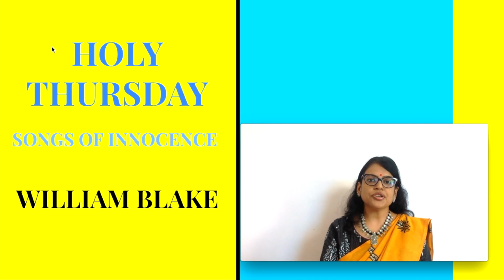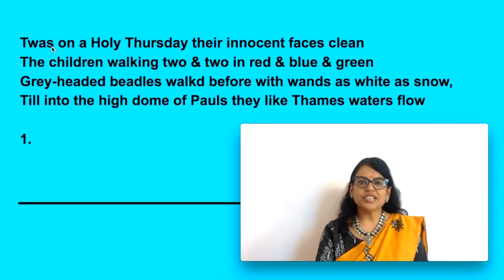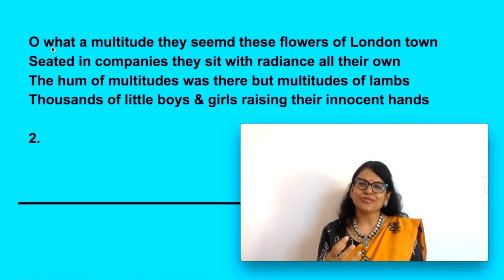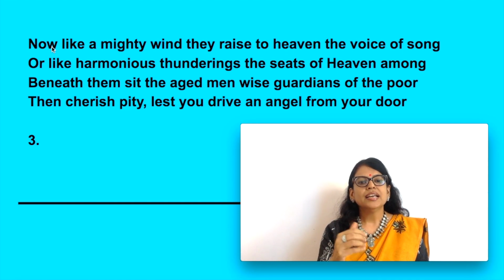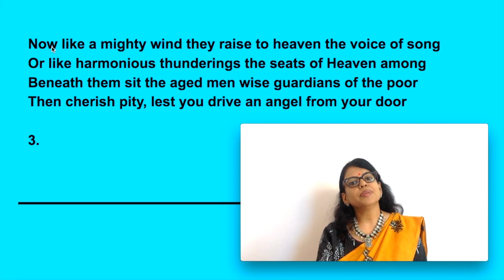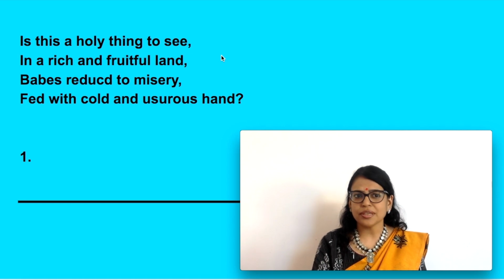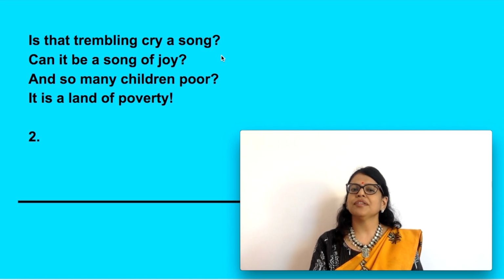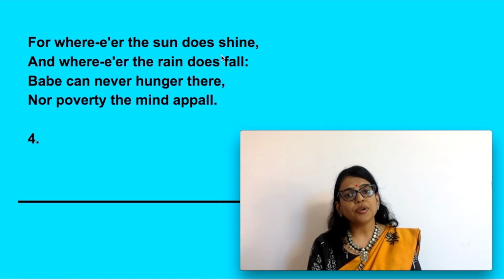Analysis / Summary of "Holy Thursday"- Innocence and Experience, by William Blake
The video contains two poems by William Blake, both entitled Holy Thursday; one is from the Songs of Innocence and the other is from the Songs of Experience. First, the Song of Innocence (Twas on a Holy Thursday...) is discussed, followed by the Song of Experience (Is this a holy thing to see...).